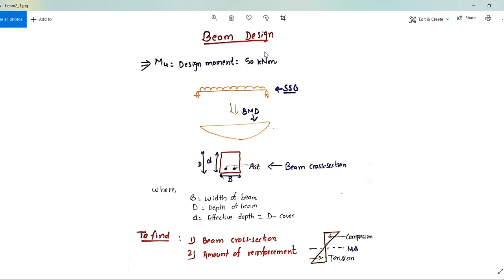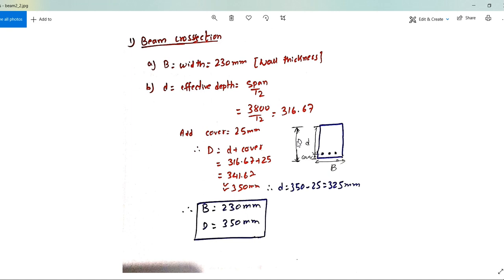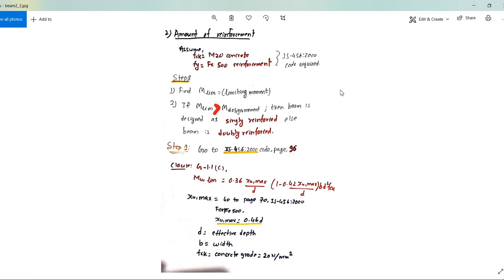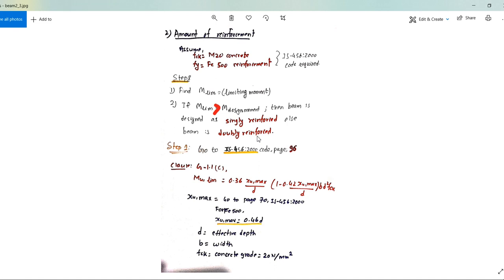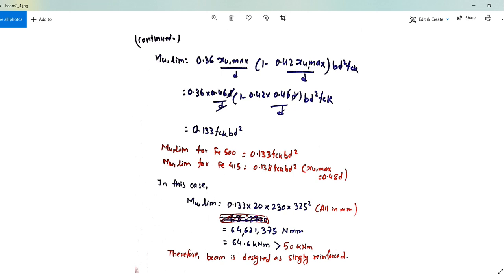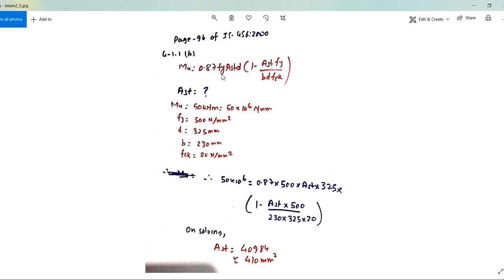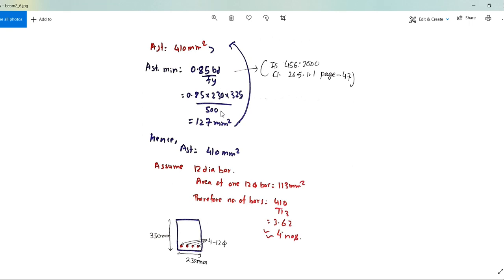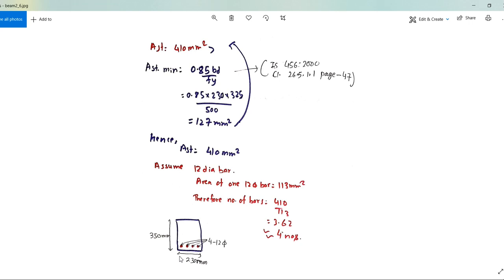BEAM DESIGN -PART(1), IS 456:2000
DESIGN OF SINGLY REINFORCED BEAM. IS -456 :2000 IS CODE.